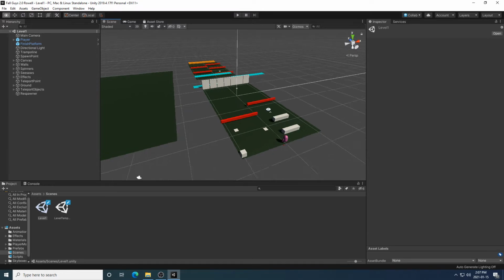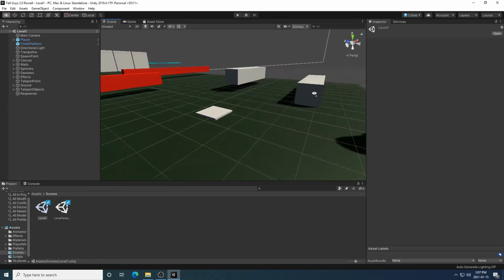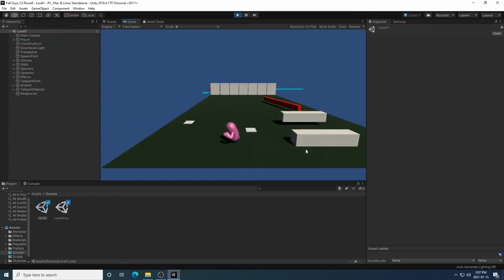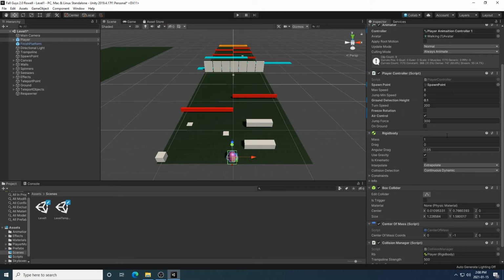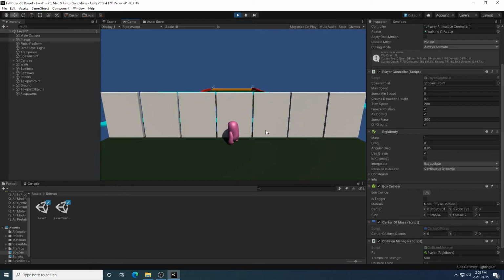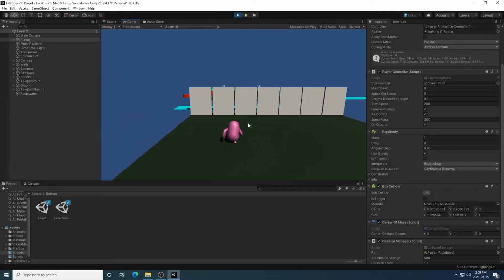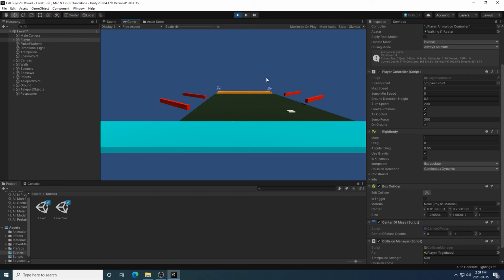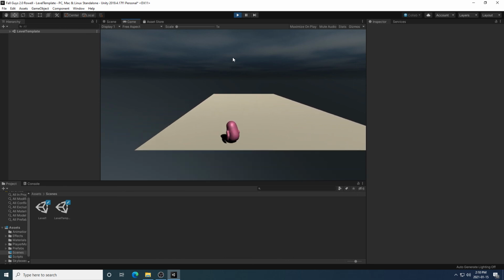0 - Fall Guys 2.0 - Introduction